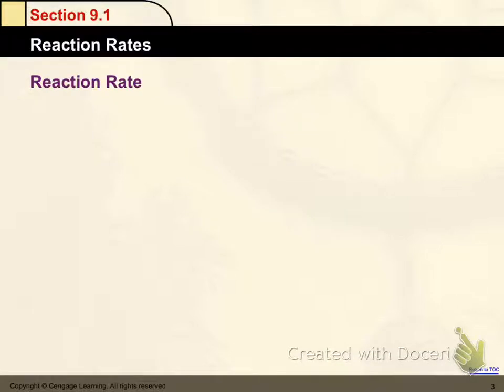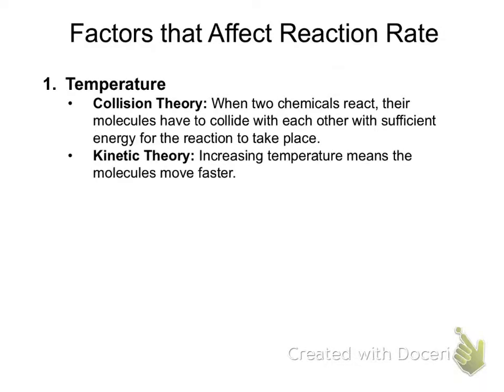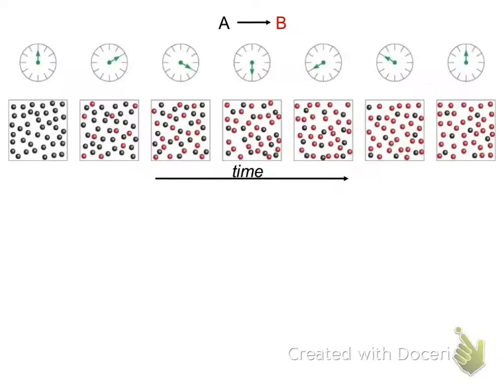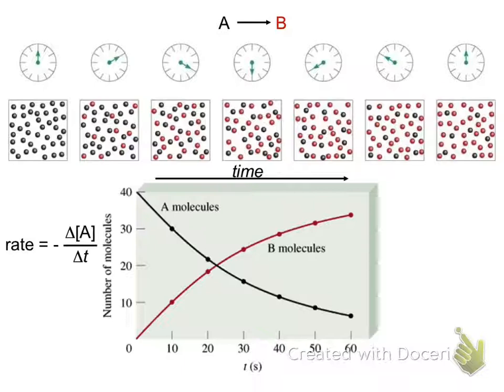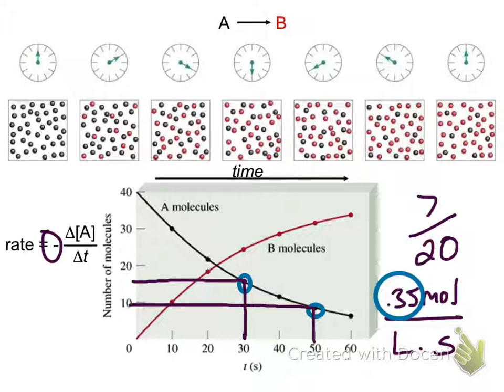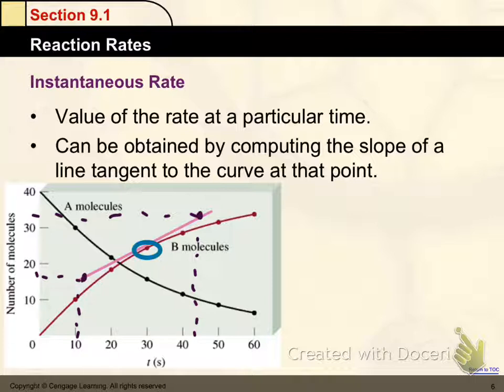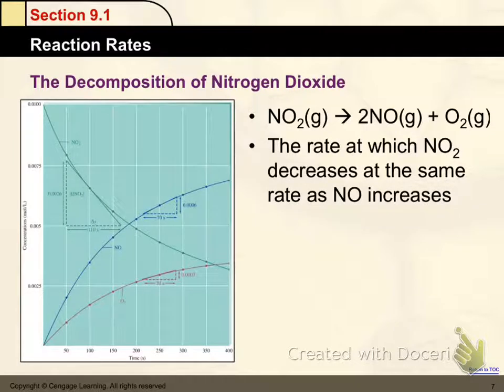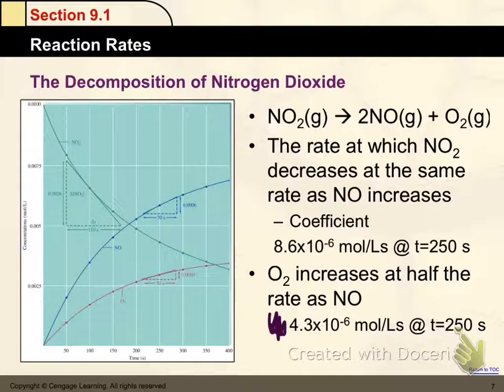9 1 ReactionRates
A kick start to chemical kinetics!